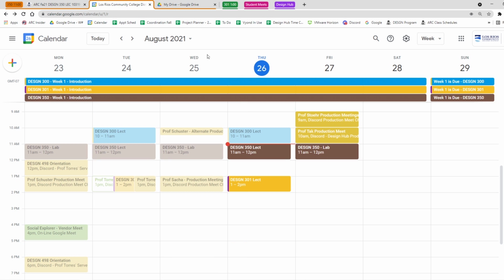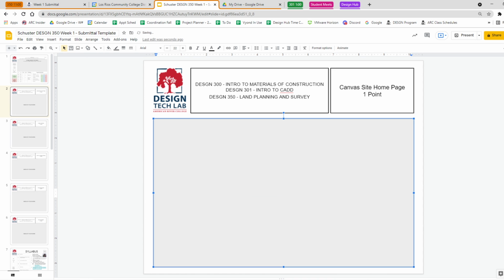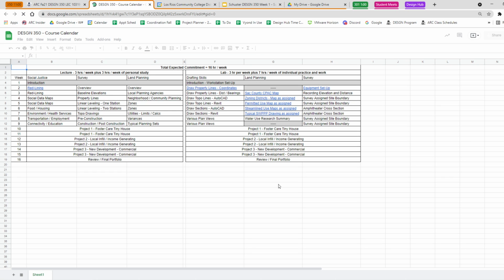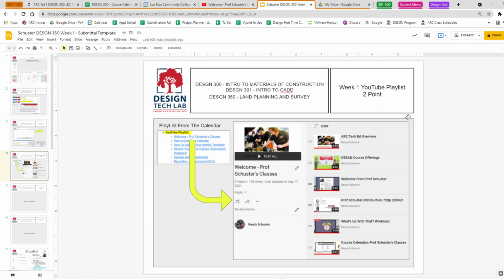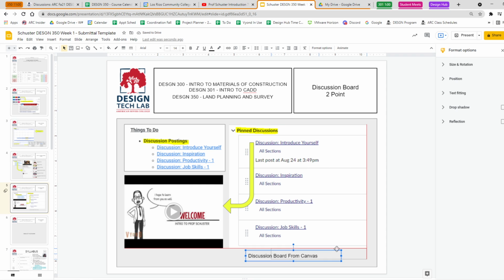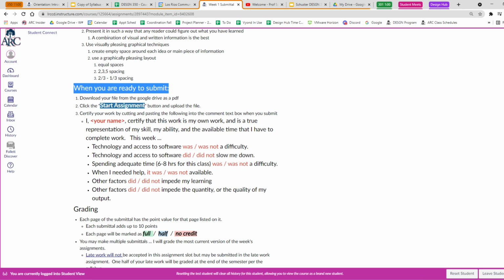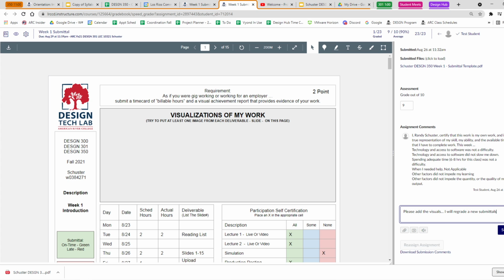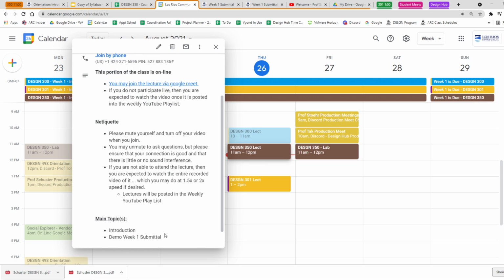350 Lect 8 26 21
350 Lect 8 26 21
How To - Week 1 Submittal